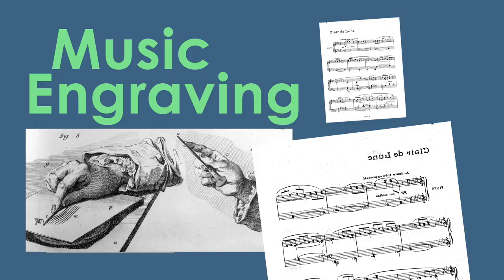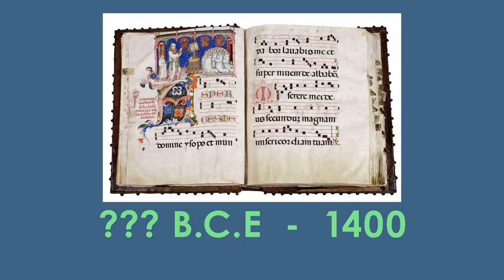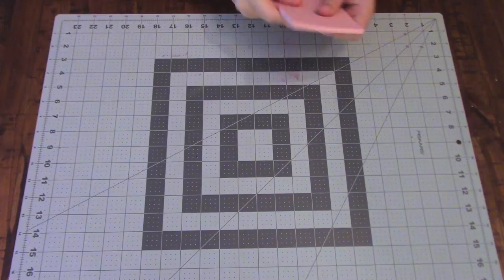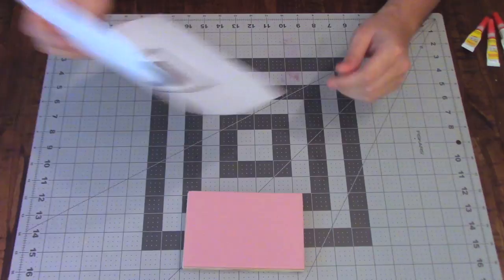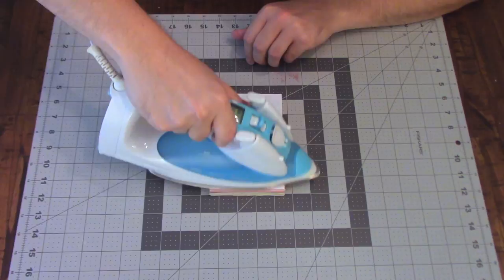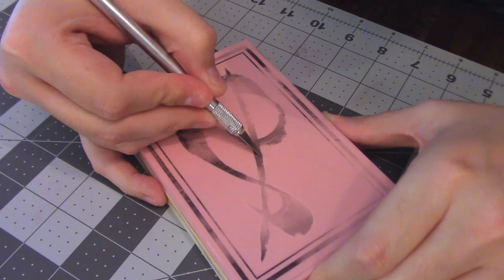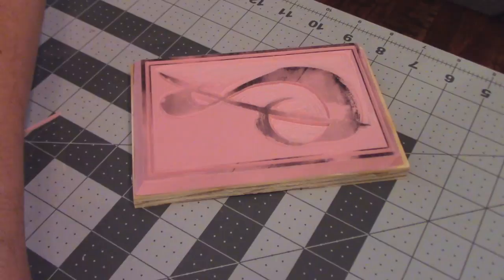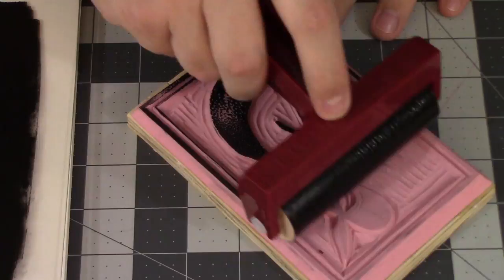Music Engraving - How Music was Made Before Computers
Before music notation software allowed us to create high resolution sheet music, the only way to get a good print of sheet music was with music engraving.